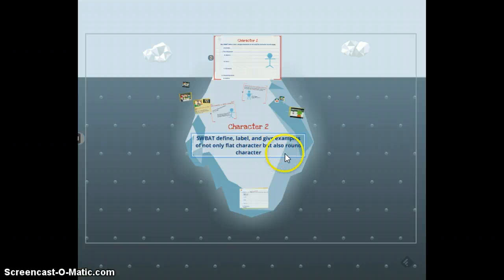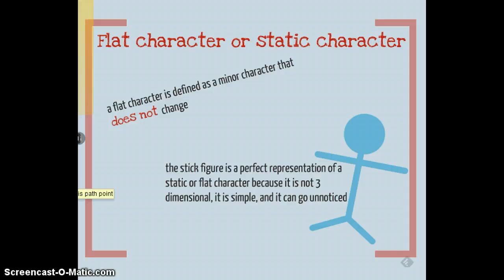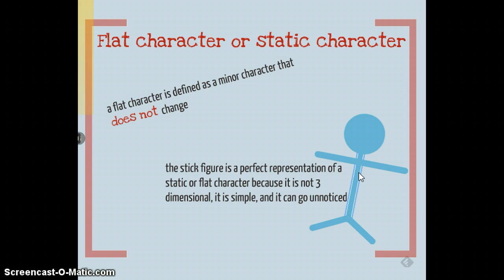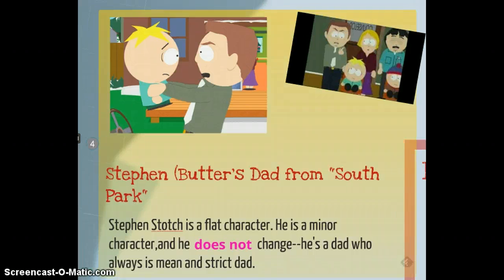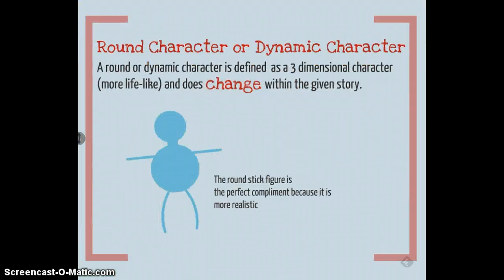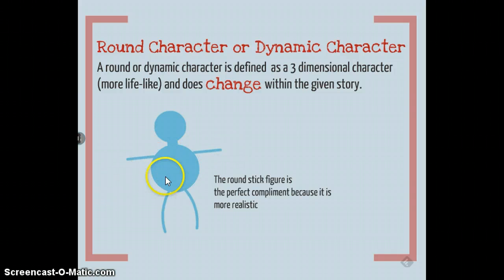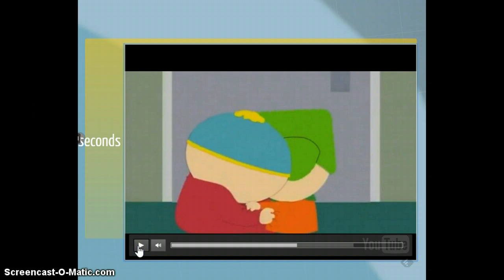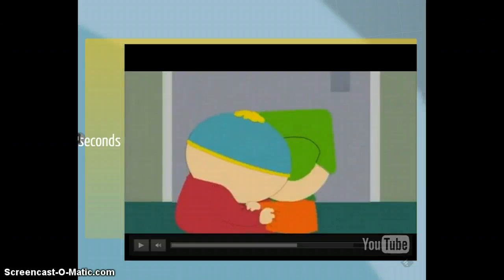Character 2 Screencast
Watch, take notes, and be ready for a quiz on the given terms.